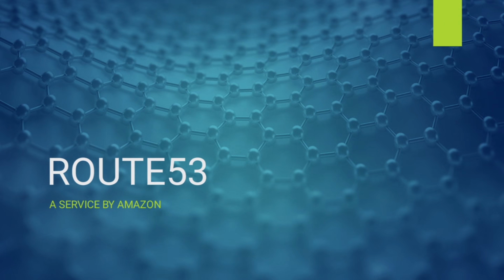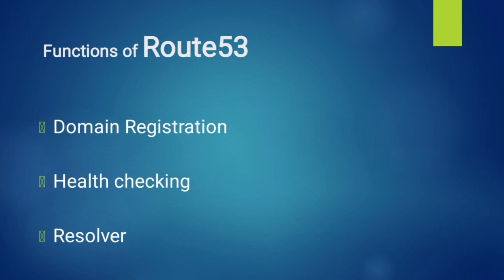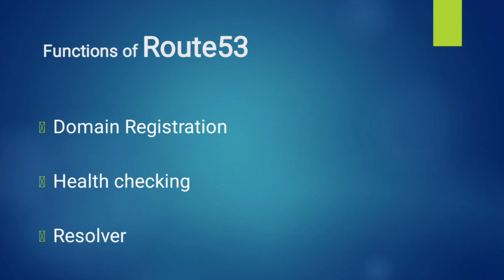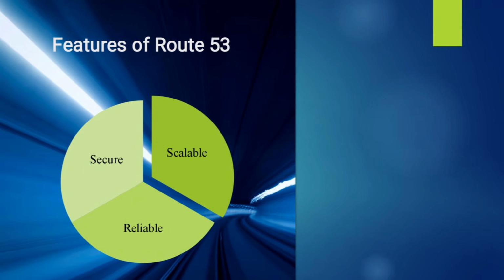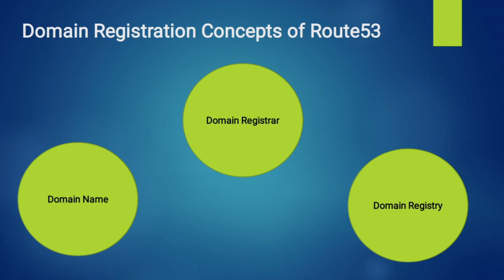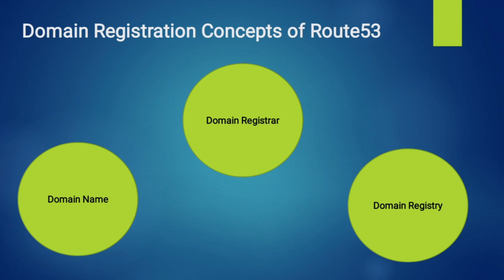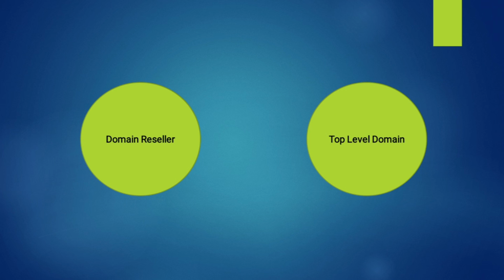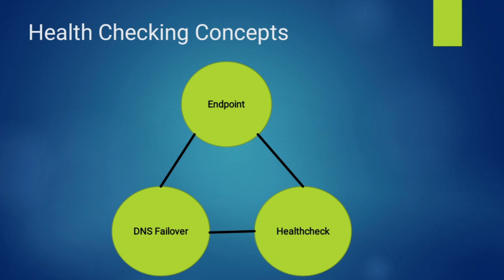A small journey through the basics for Route 53 | Online Tutorial | Techmindz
This tutorial is mainly created for beginners who were looking for the introduction about Route 53.It helps you to get an idea about Route 53 service of Amazon Web Services.
In this I had covered:
(1)Route 53 in simple terms
(2)Functions of Route 53
(3)Features of Route 53
(4)Concepts of Domain Registration
(5)Concepts of Health checking